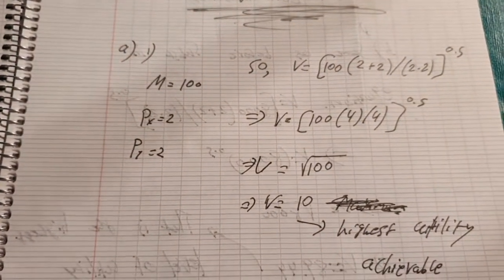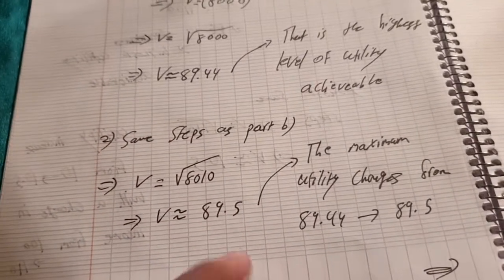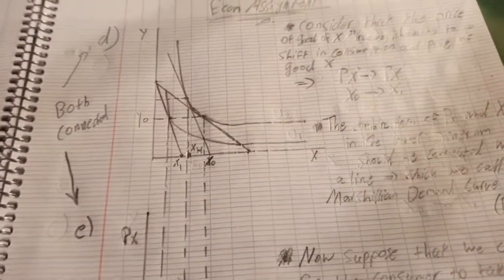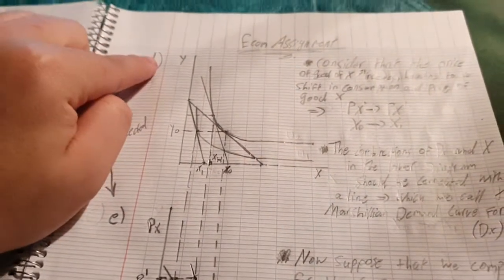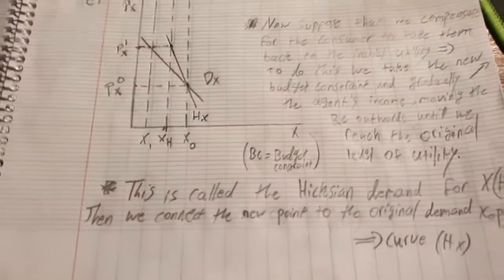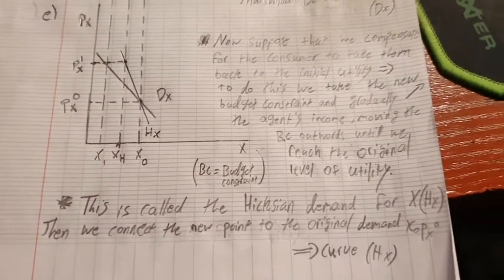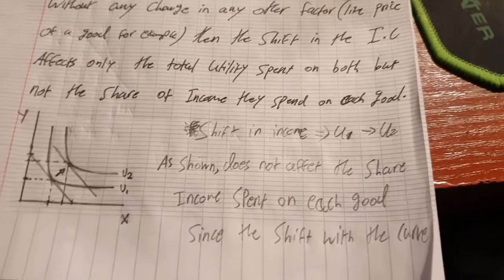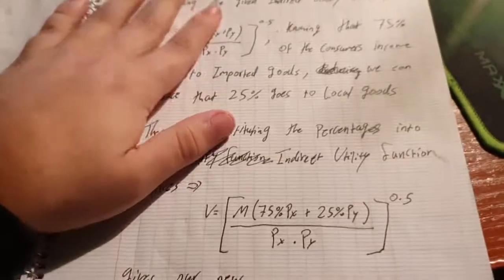Econ Video Assignment Mark Moucharrafie